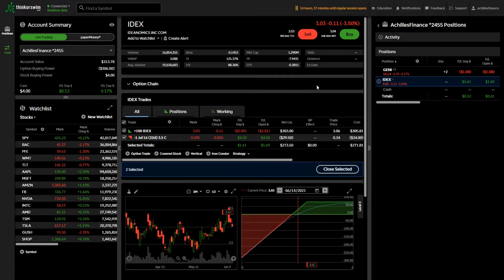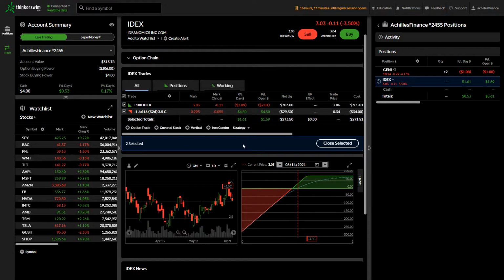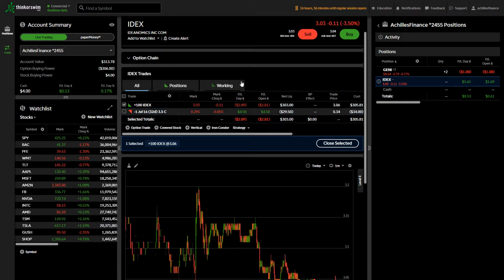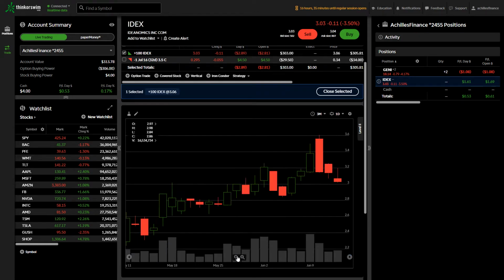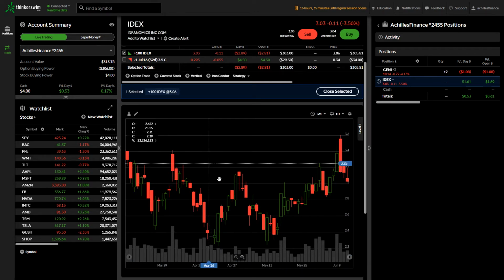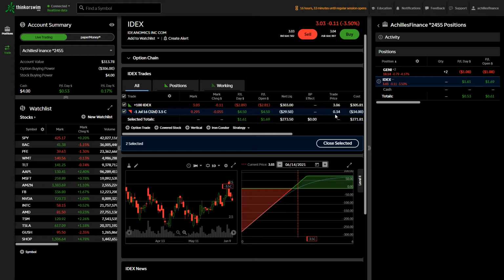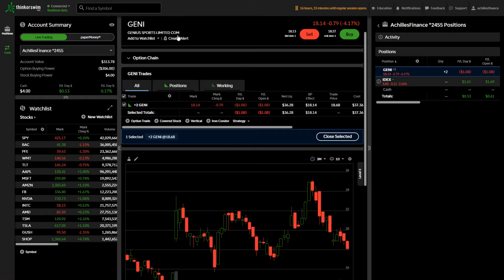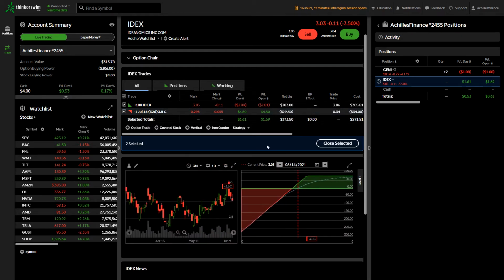The #1 Way to Grow your Stock Portfolio Safely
Options can be intimidating to new or even experienced investors. I like to encourage new investors to evaluate covered calls to develop a recurring theme of having your investments make money, that you can utilize to buy more investments. The starting amount will change over time, but in this example, I'm taking $300 and showing you how we can get started using options to grow our portfolio.